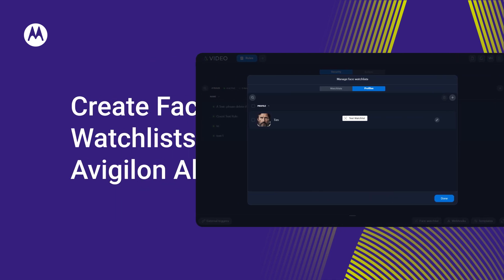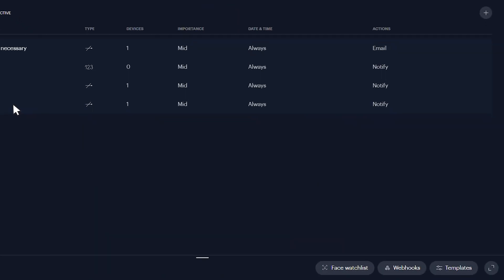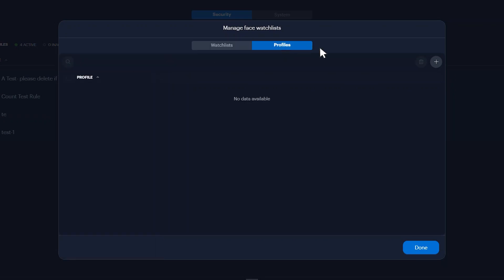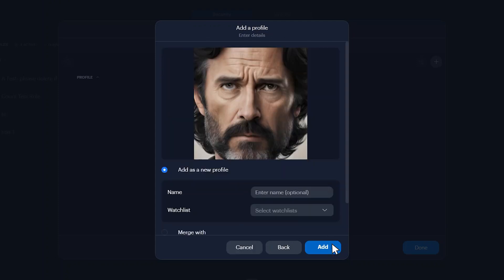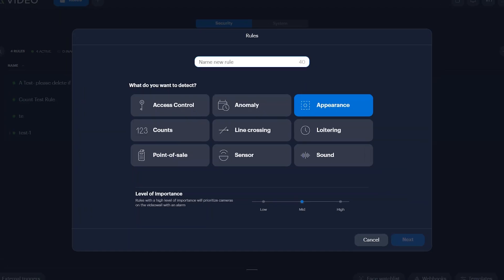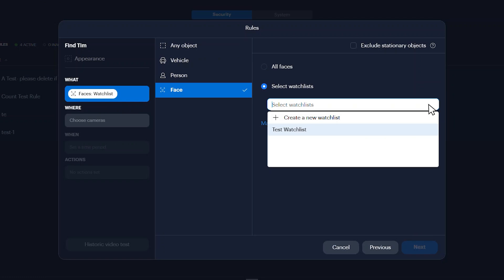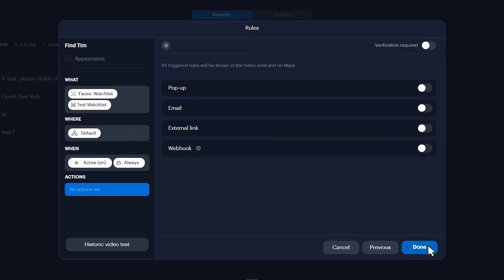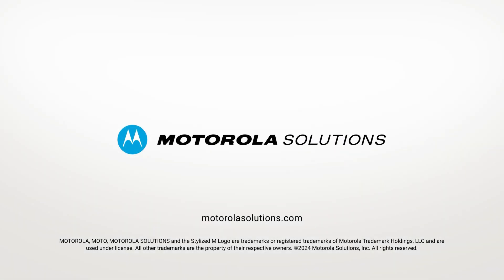How to Create Face Watchlists on Avigilon Alta Video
Create lists of facial images used by Alta Video in appearance searches or as triggers for camera rules. Here’s how.